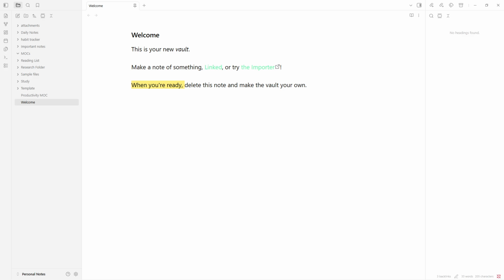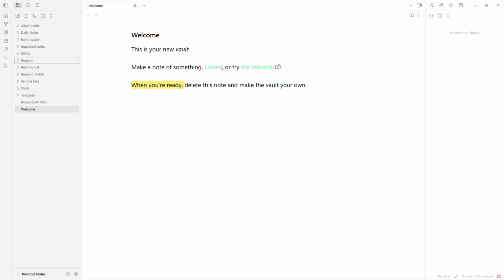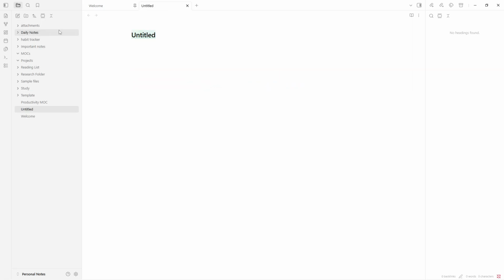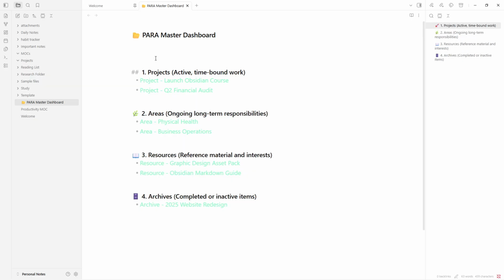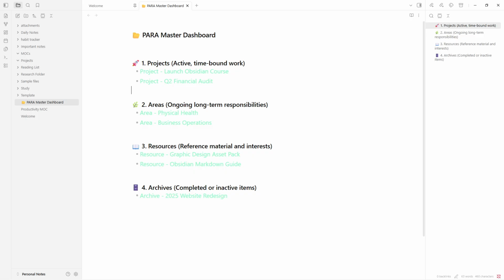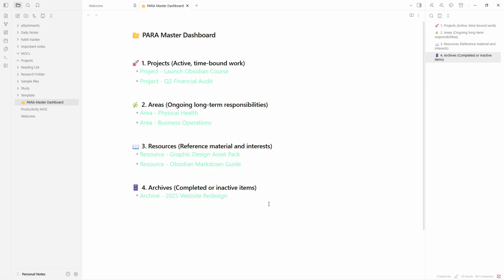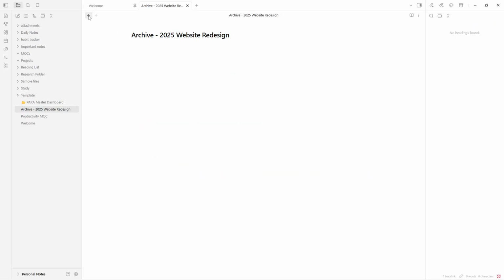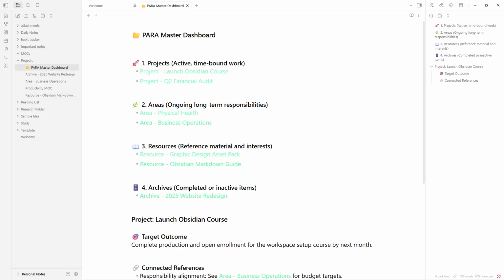Build a PARA System in Obsidian [Step by Step]